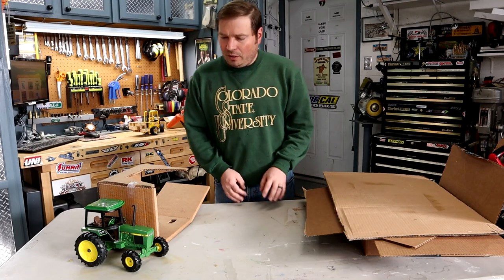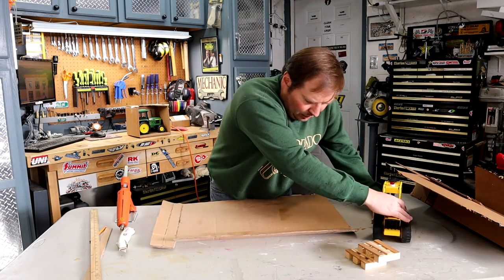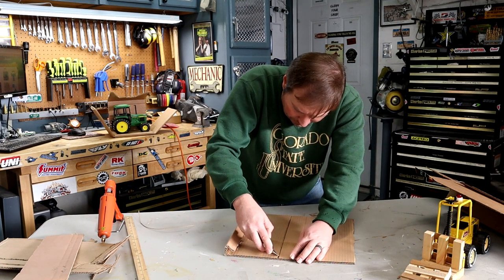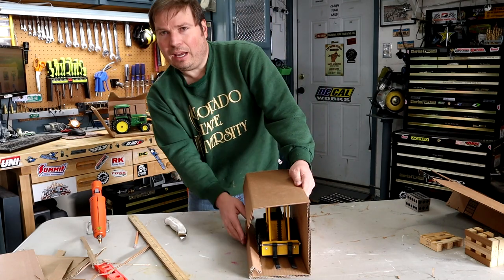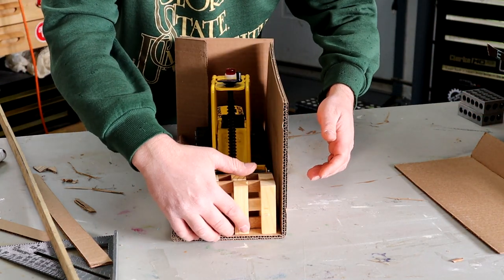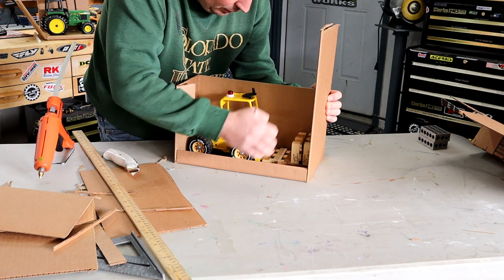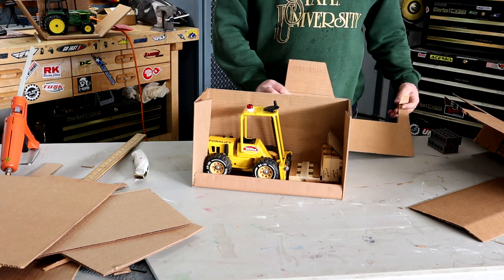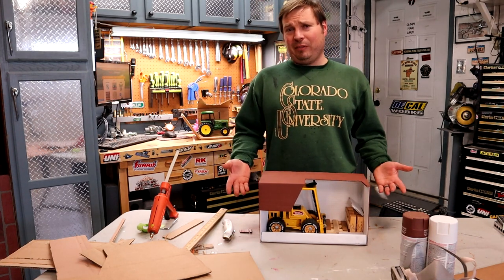Making a box | Tonka Forklift Restoration Replica Packaging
Making custom replica packaging for a vintage Tonka Forklift restoration.  This will be a very special gift.  Complete "how it was done" style video.

Tonka "Mighty Dump" dump truck box restoration (lots of pictures!)

1/16th scale Ertl International 3088 restoration with box!

0:00 - Intro
0:39 - Prototype packaging
1:44 - Laying out the pattern
6:00 - Scoring & making the folds
30:00 - Assembling the box parts
50:18 - Painting the box
51:30 - Test fitting
55:00 - Final Assembly